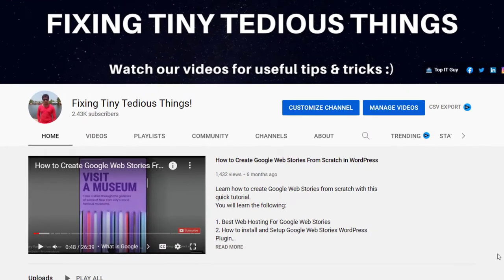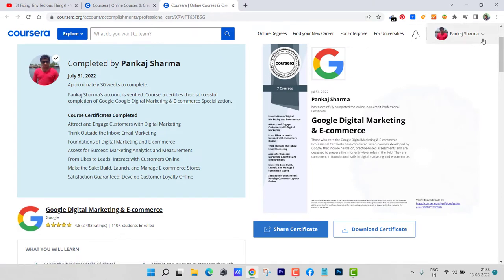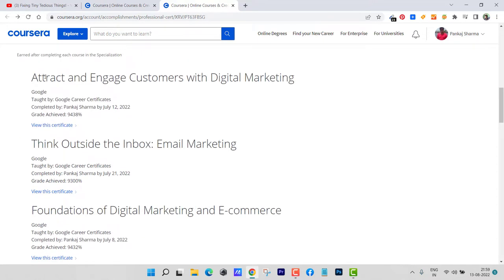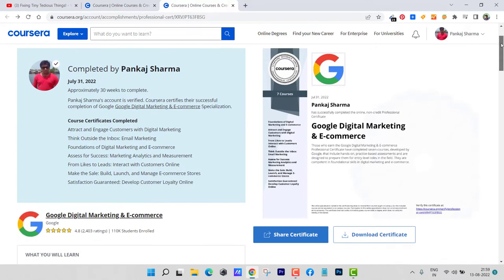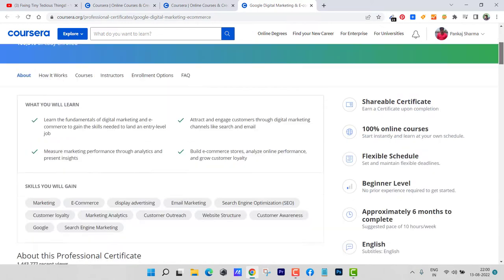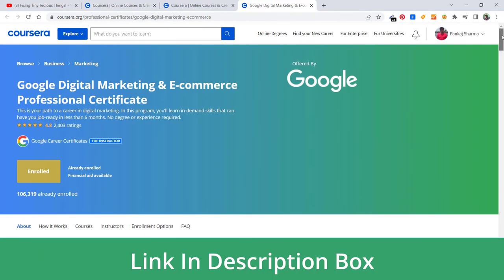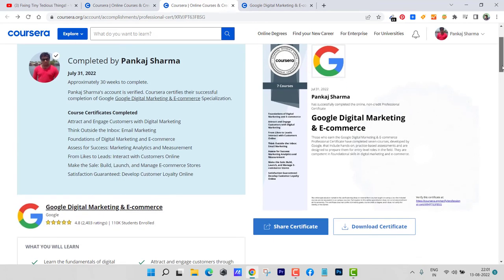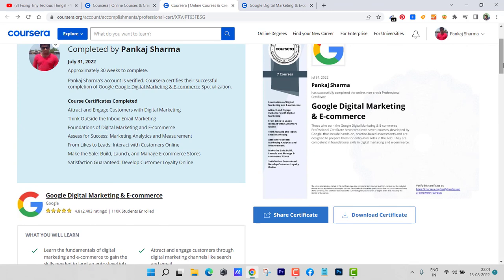Google Digital Marketing and Ecommerce Professional Certificate [Completed 🏆]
I have recently completed Google Digital Marketing and Ecommerce Professional Certificate on Coursera. If you have any questions about the program, please ask me.

Course Certificates Completed 👇👇

👉 Attract and Engage Customers with Digital Marketing

👉 Think Outside the Inbox: Email Marketing

👉 Foundations of Digital Marketing and E-commerce

👉 Assess for Success: Marketing Analytics and Measurement

👉 From Likes to Leads: Interact with Customers Online

👉 Make the Sale: Build, Launch, and Manage E-commerce Stores

👉 Satisfaction Guaranteed: Develop Customer Loyalty Online